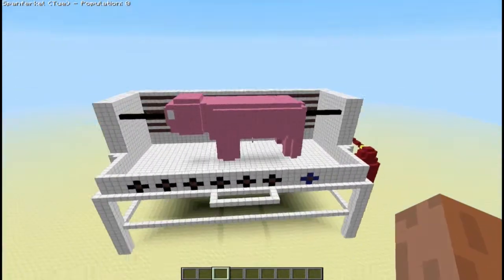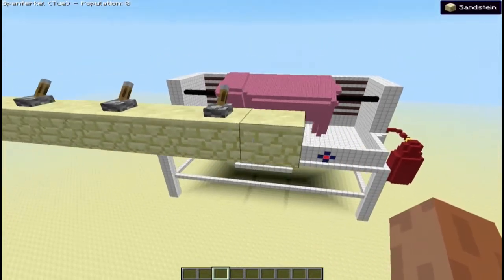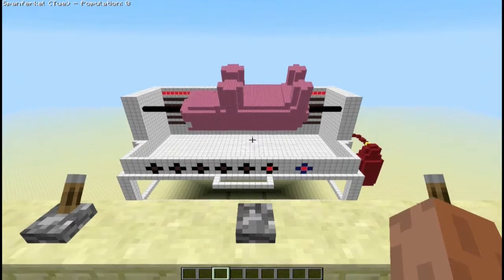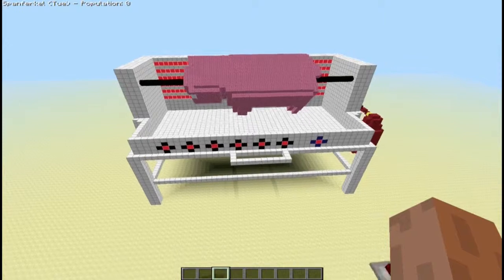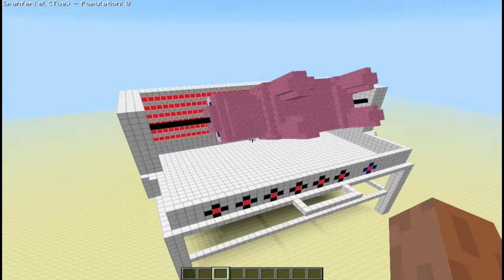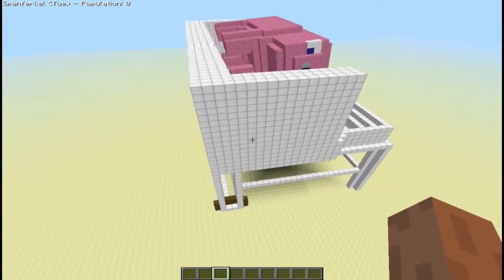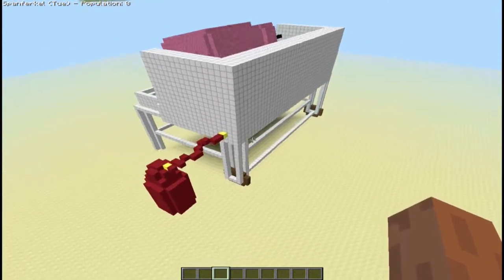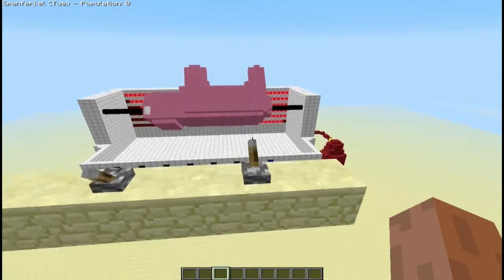Minecraft Spanferkel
Minecraft MegaProjekte
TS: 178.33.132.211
Schaut mal rein da läuft unser  Neuer Server Gut und Günstig
Einfach Sparen

Hier mal wieder ein Video
wer hätte das gedacht ein Let´s Play Let´s Show
Ich wünsche viel Spaß
vielleicht habt ihr auch Lust es zu Teilen und zu Bewerten